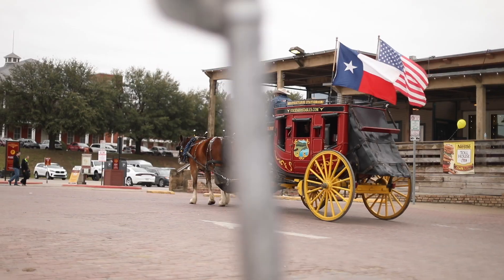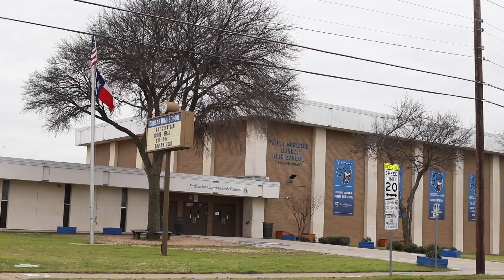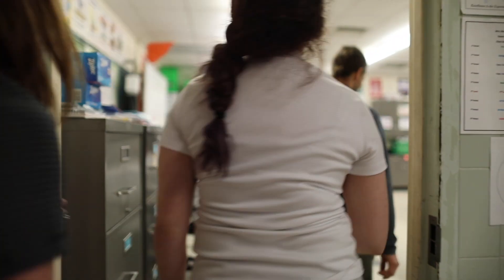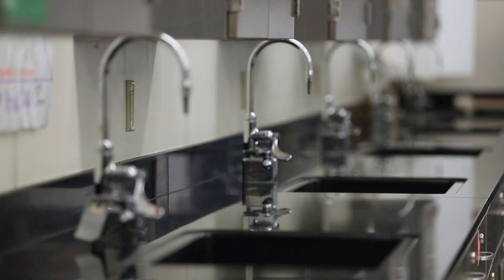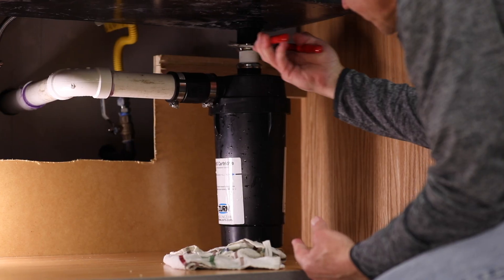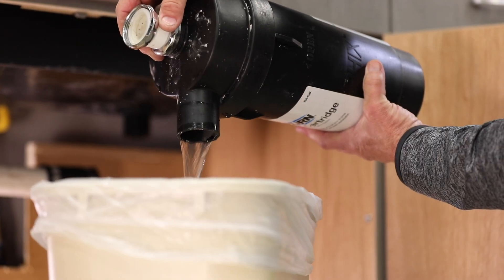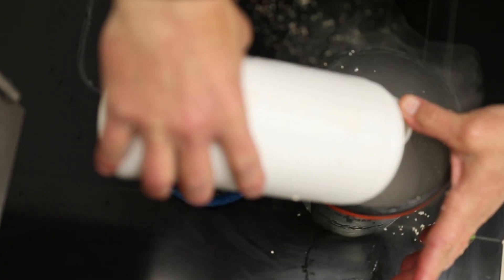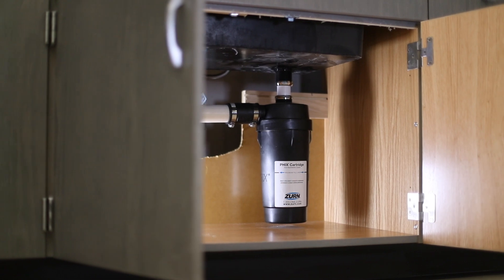Fort Worth ISD Thinks Savings Under the Sink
The master plumbing team at Fort Worth ISD had a large lab renovation to plan. After weighing the different neutralization options, the team selected a system that could actually do more for less. James Cohen and David Smith discuss how the Zurn PHIX cartridge neutralizes chemicals and solvents from the point of use, while also saving space, time, and money.